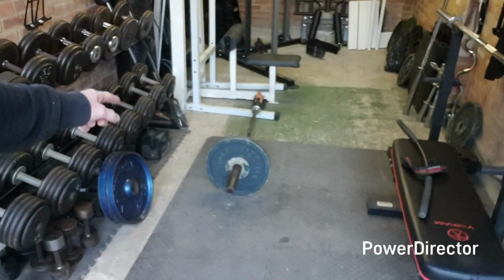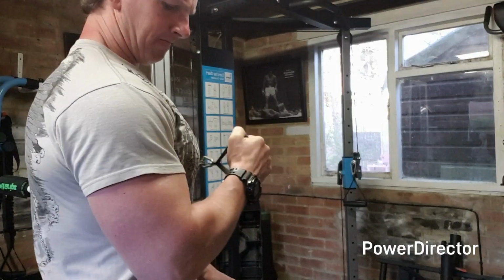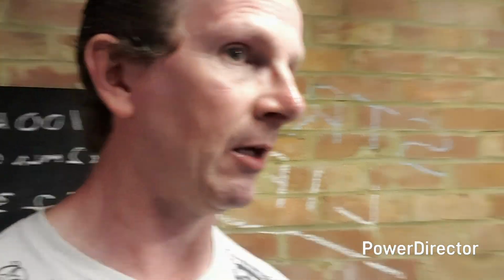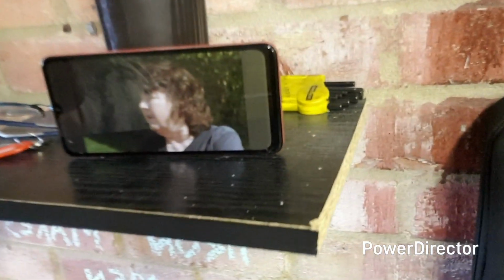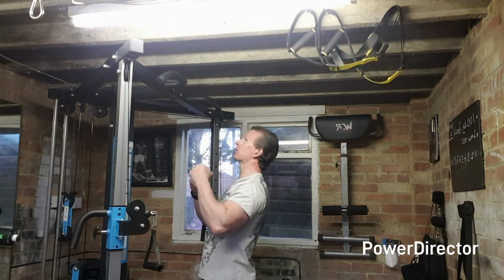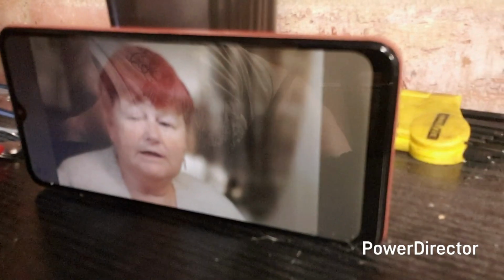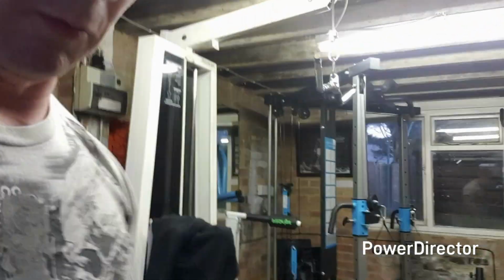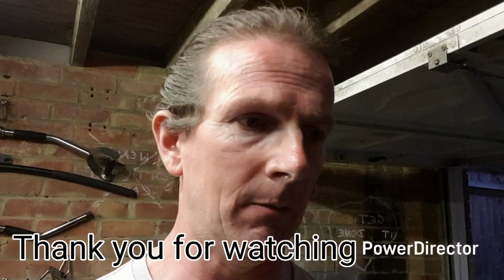Hitting Heavy Upper Back Workout | Garage Gym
Hit a back session

Talk UK Obesity but had to strip video out which I wanted to show you due to copyright

Chat Emotions & Logical decisions